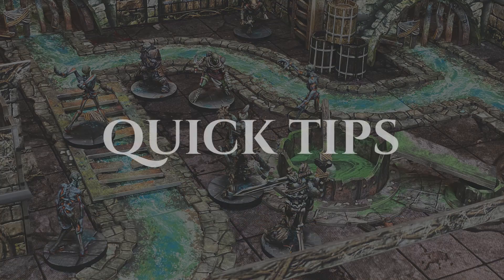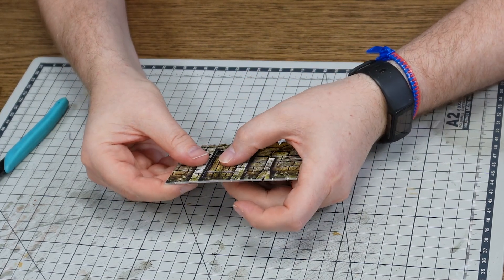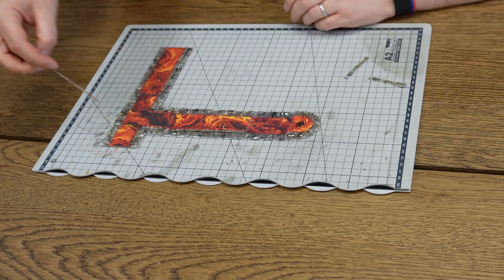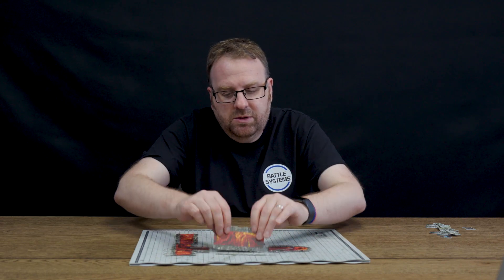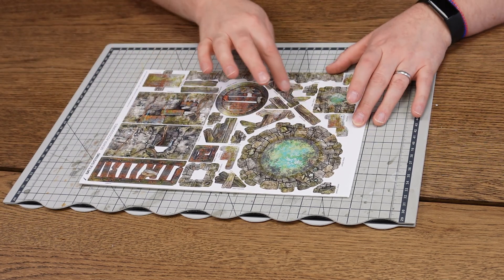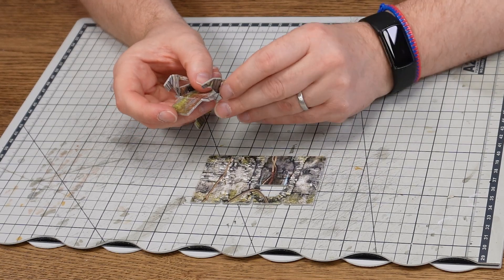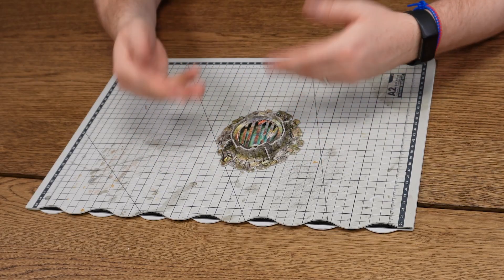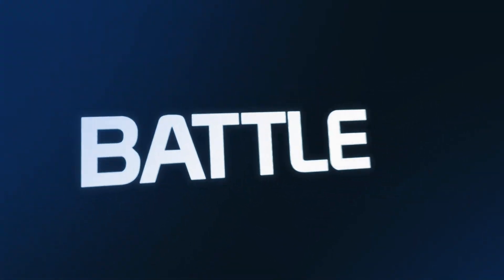Ravenskeep Sewers Assembly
Assembly Tutorial for the Ravenskeep Sewers Set

00:00 - Introduction
00:14 - Quick Tips
02:46 - First Sheet of the Set
03:07 - Sewer and Lava Channels
05:17 - Sewer Arch
06:11 - Second Sheet in the Set
06:50 - Lever, Ladder and Grates
08:06 - Sheet Three in the Set
08:35 - Chute A
10:00 - Chute B
10:46 - Small Drain
11:04 - Large Drain
12:56 - Drift Wood
13:36 - Example Build

Remember - don't fall in!
Happy gaming,
The Battle Systems Team